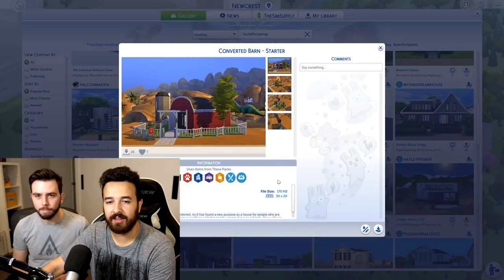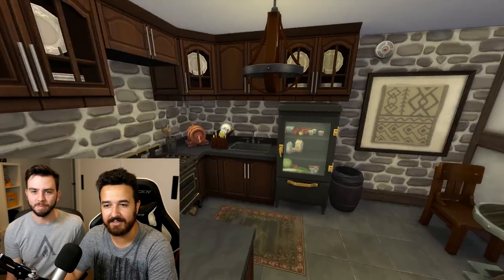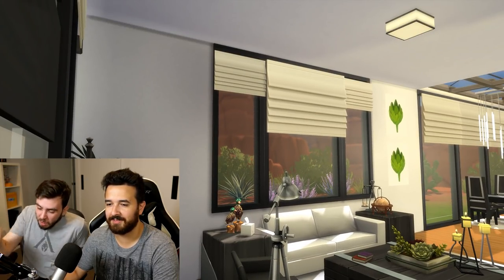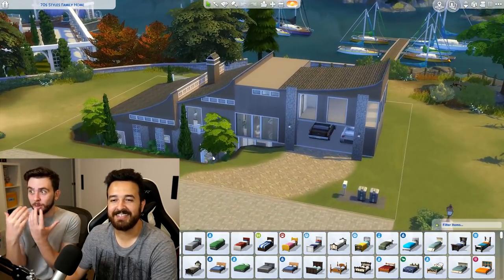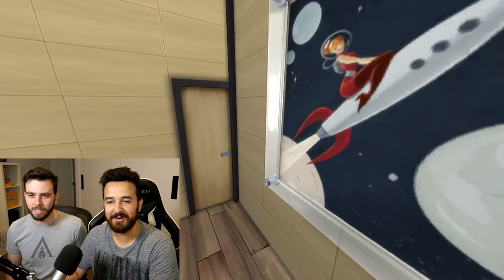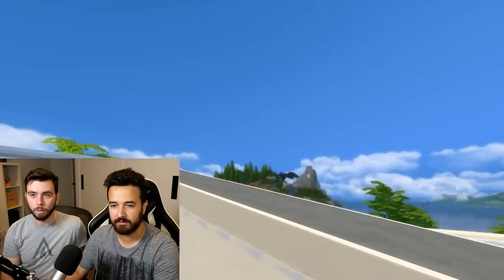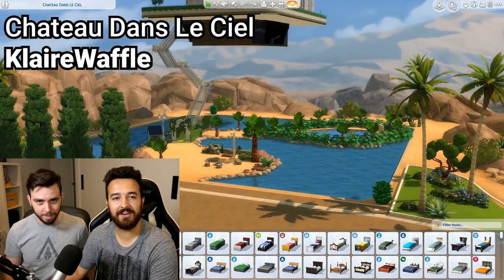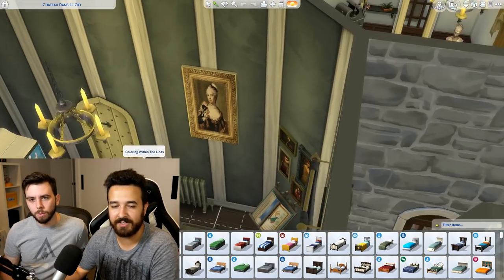This is an AWESOME Floating Castle! (Your Gallery Builds)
You guys never cease to impress me with the things that you have built! This floating castle is sweet!